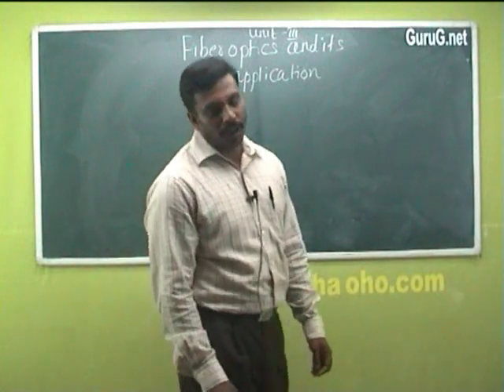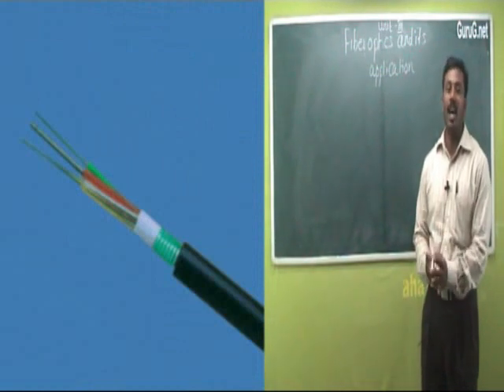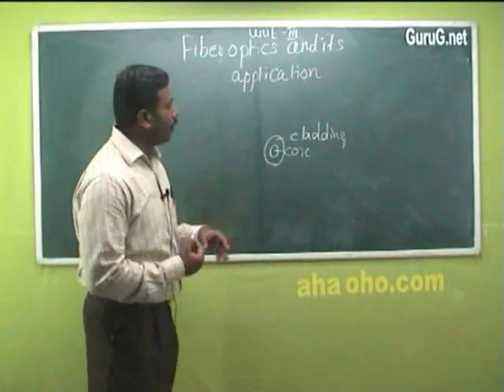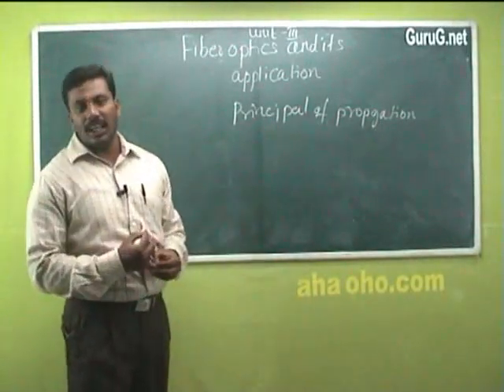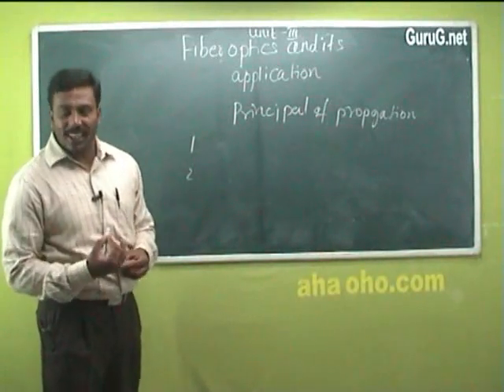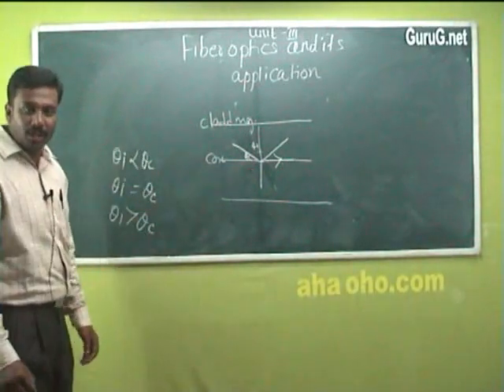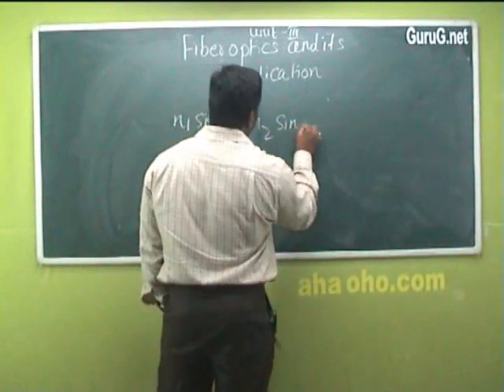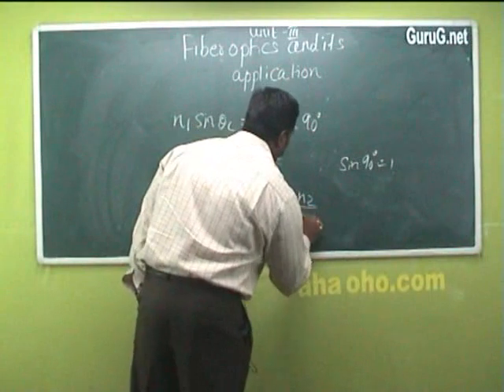Unit-3 Fiber Optics & Applications (Principle and Propagation of Light in OF) - Physics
Unit-3 Fiber Optics & Applications (Principle and Propagation of Light in Optical Fibers, Numerical Aperture and Acceptance Angle)  - Physics